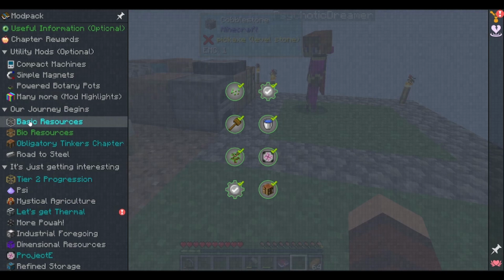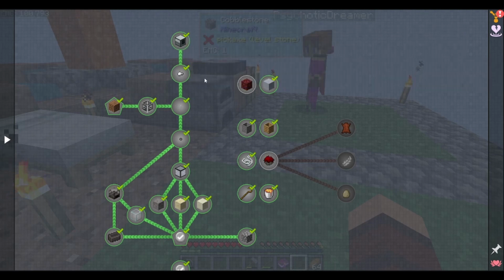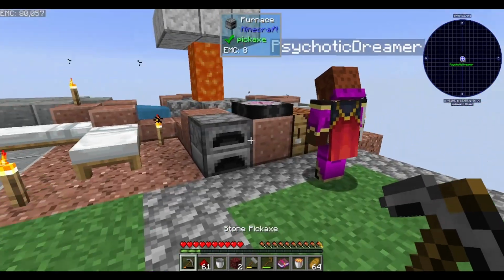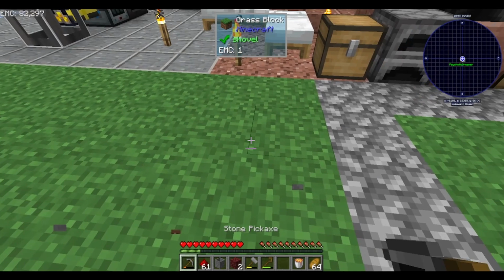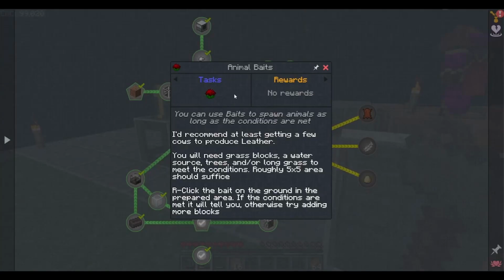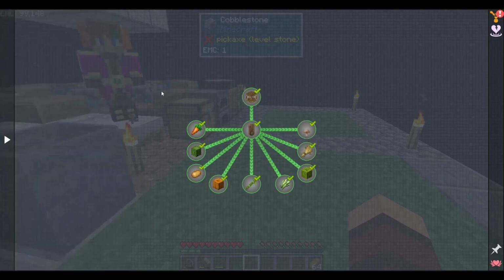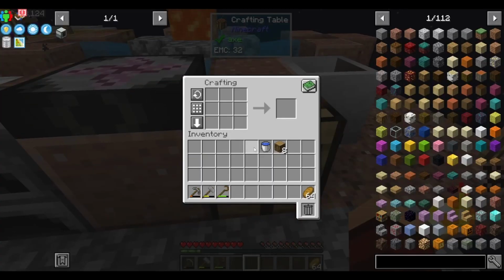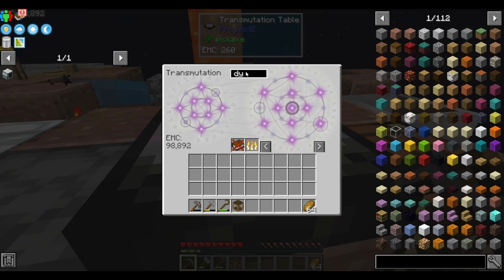"SHOOTING OFF THE EDGE!" SKY CAPSULE PROJECT!/w MIKEY #3